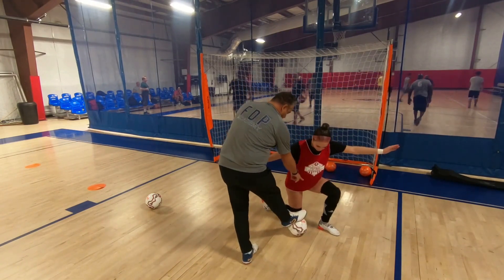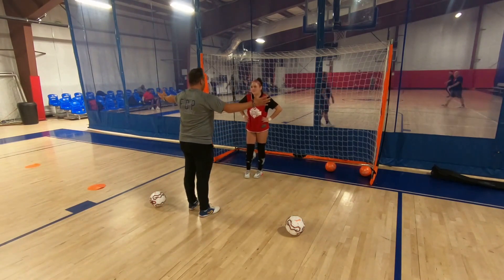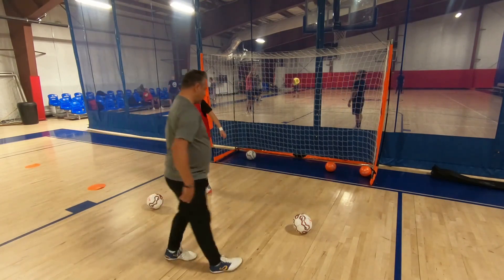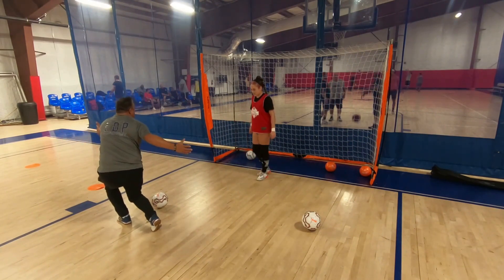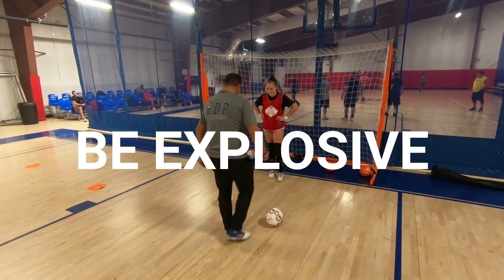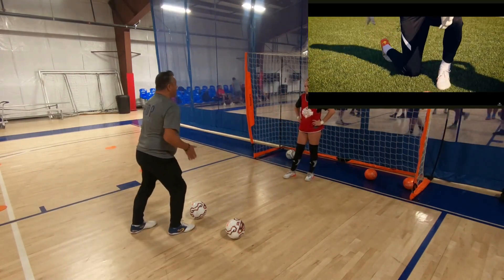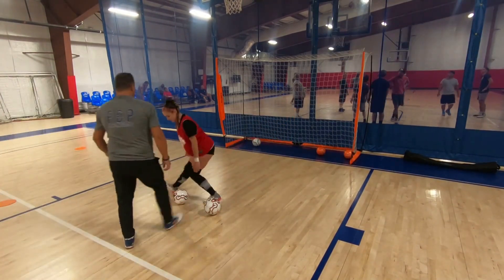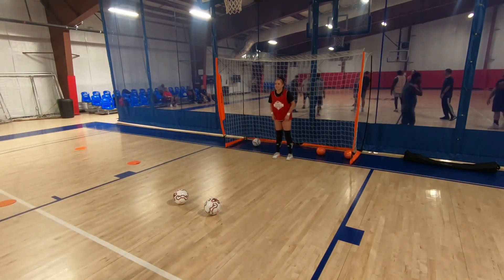2 MOST COMMON MISTAKES GOALKEEPERS MAKE WHEN DOING A BLOCK SAVE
2 MOST COMMON MISTAKES GOALKEEPERSMAKE WHEN DOING A BLOCK SAVE

CJF Futsal is created to bring everything you need to know to fall in love with the game.

Central Jersey Futsal brings videos, news and updates from New Jersey as well as the futsal landscape.

Central Jersey Futsal is the only year round futsal organization in New Jersey.

We host leagues, tournaments, and futsal training at fair prices because we care about your family and kids.

CENTRAL JERSEY FUTSAL LEAGUE & TOURNAMENTS (Youth & Adult Programming)
We Host Futsal Leagues & Tournaments at a Fair Price because we Care About Your Kids.
We do not just care about futsal. We care about you. The most amount of touches on the ball in the shortest time.

CENTRAL JERSEY FUTSAL is a longstanding youth futsal organization that has grown to include multiple programs for aspiring athletes in the region. Central Jersey Futsal hopes to educate parents and guide players into a development pathway that reaches the highest level of international futsal.

MISSION
Central Jersey Futsal provides an environment for players of all levels and ages to play and learn the game of futsal. Central Jersey Futsal does this by:
Focusing on skill development and fun vs. winning.
Utilizing US Soccer certified referees who understand the spirit and art of the game.
Matching teams of similar skill in appropriate divisions and age groups where possible
Central Jersey Futsal provides the ultimate year-round futsal specific game environment with Great Facilities for youth soccer players to continue to develop and enhance their technical skills and tactical understanding of the game.
Central Jersey Futsal will help players to participate in futsal programs and partnerships that provide opportunities for youth players to develop their futsal skills to reach their full potential.
Central Jersey Futsal invites players and coaches to compete in the only version of indoor soccer sanctioned by FIFA, the US Soccer Federation, and all major soccer federations around the world.
Central Jersey Futsal is a CLUB NEUTRAL ORGANIZATION

Here you will be able to view videos from our futsal leagues, tournaments, street futsal events as well as futsal specific training. Also, great content about futsal and its developments